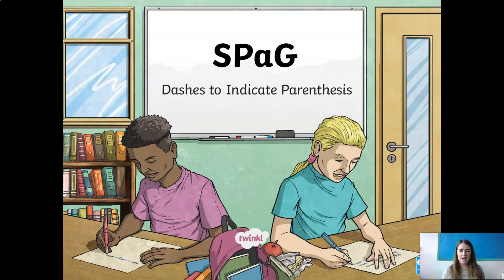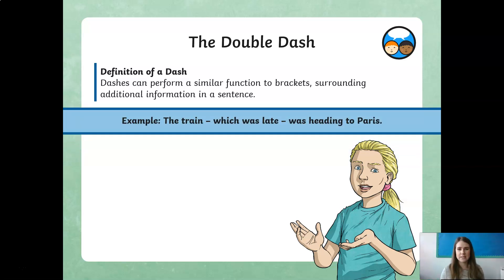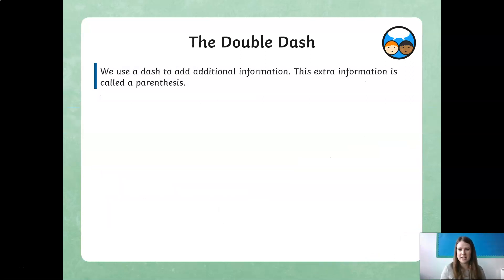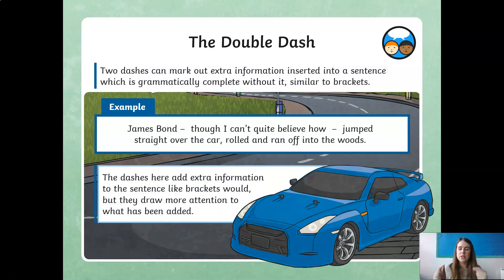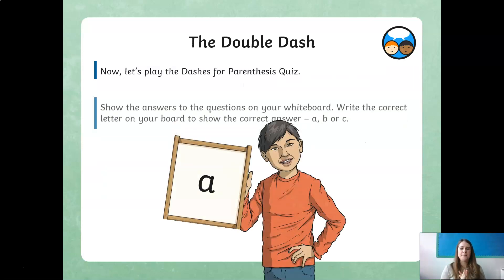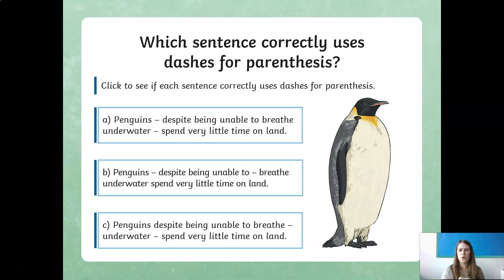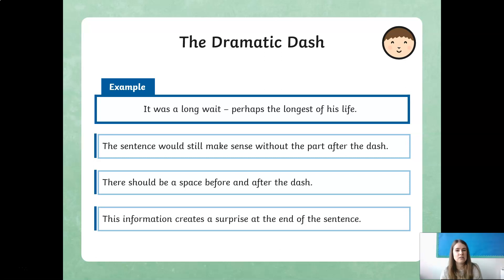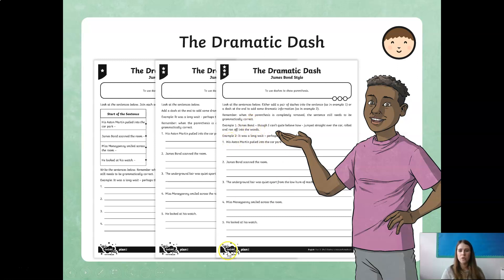Year 5 English Part 1 1st March